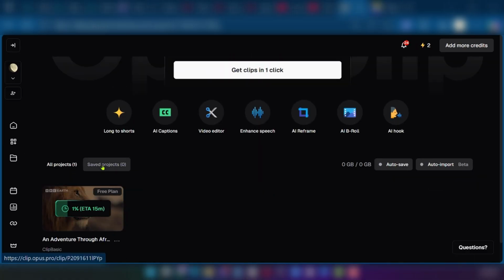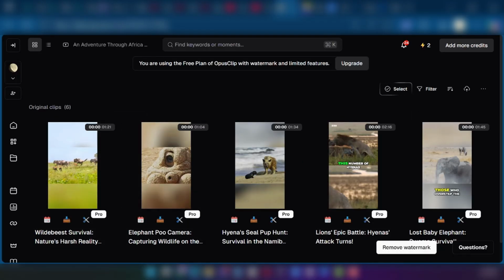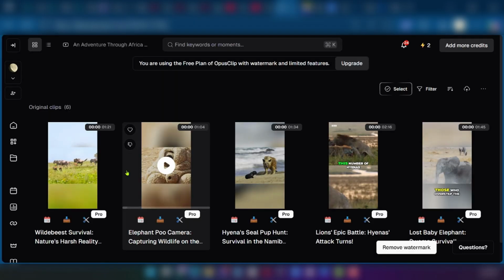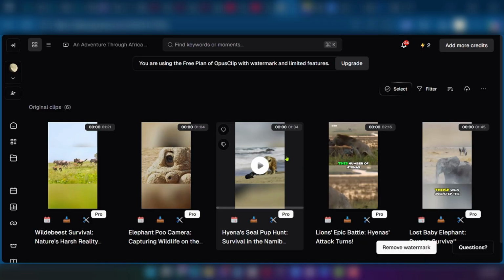How to Turn Long Videos into Shorts Using OpusClip AI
Want to turn your long videos into viral shorts in minutes? 🎬 In this video, I’ll show you how to use OpusClip AI to automatically create engaging, share-worthy clips from your full-length content. Save time, boost reach, and let AI do the editing magic for you! 🚀